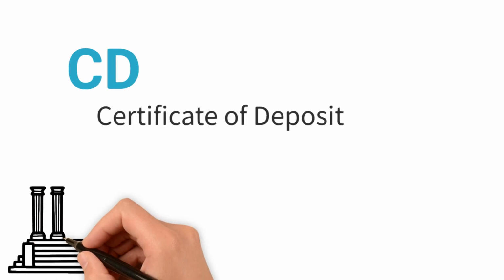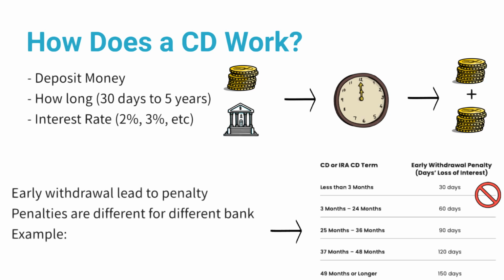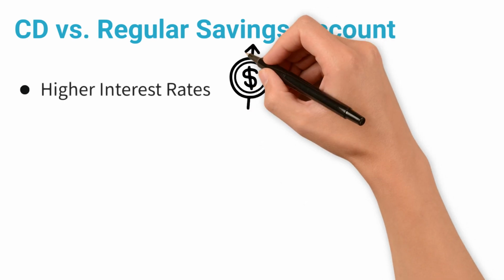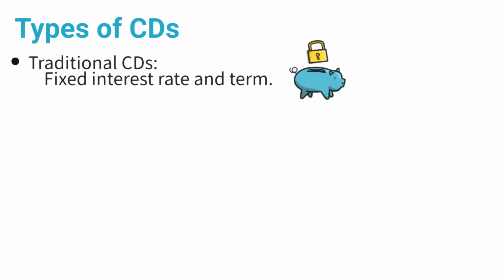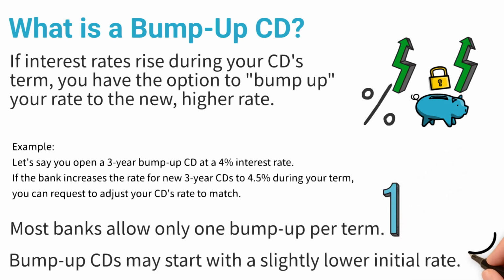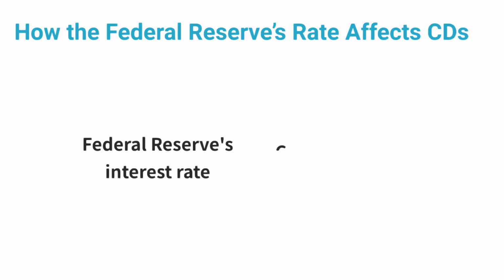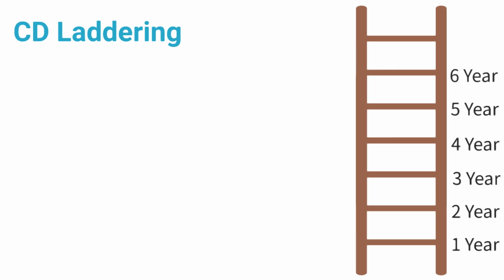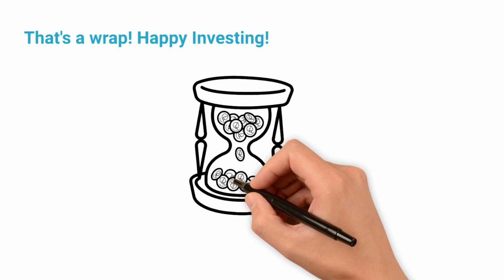Save & Earn Guaranteed Returns: US Certificate of Deposit (CD) Explained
Hey everyone, welcome back to [Channel Name]! Today, we’re talking about one of the safest and simplest ways to grow your money in the United States—the Certificate of Deposit, or CD. If you’re looking for a way to earn more interest than a regular savings account without taking on much risk, a CD could be the right option for you. Let’s explore what it is, how it works, and whether it’s the right fit for your savings plan.

0:00 Introduction
0:26 What is a Certificate of Deposit?
1:00 How Does a CD Work?
1:28 How Much Can You Earn with a CD?
2:40 CD vs. Regular Savings Account
3:04 Understanding FDIC Insurance and How to Protect Larger Deposits
4:22 Types of CDs
4:46 What is a Bump-Up CD?
5:51 The Downsides of CDs
6:18 Who Should Consider a CD?
6:57 How the Federal Reserve’s Rate Affects CDs
8:05 CDs and Taxes
8:20 CD Laddering